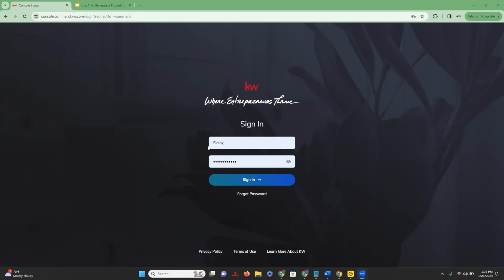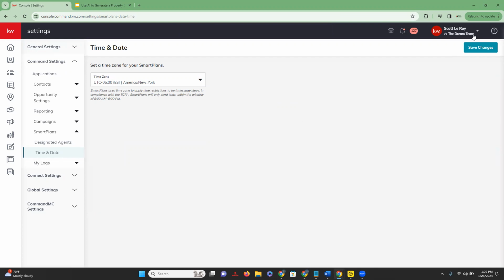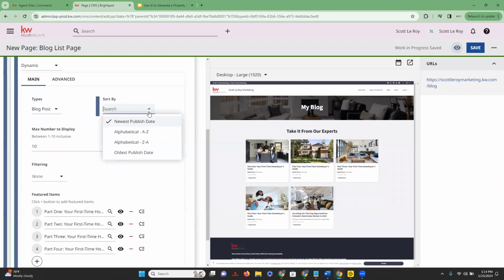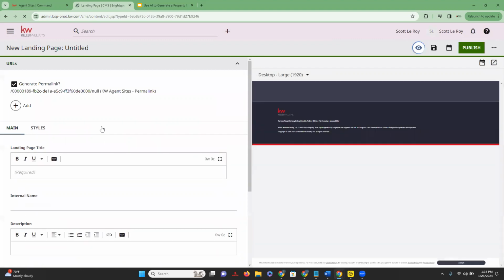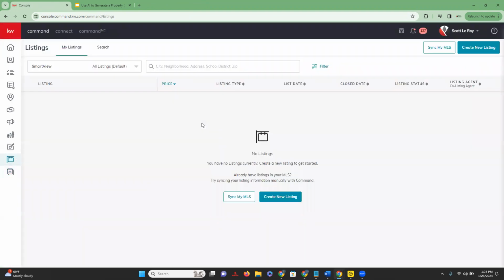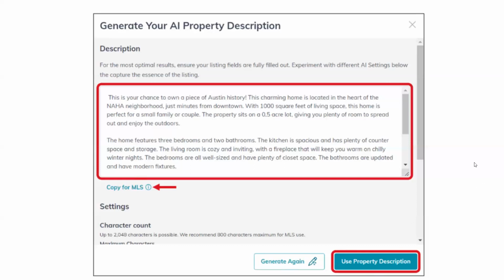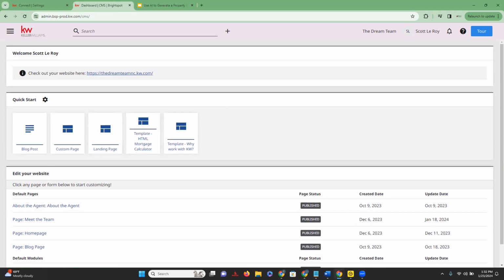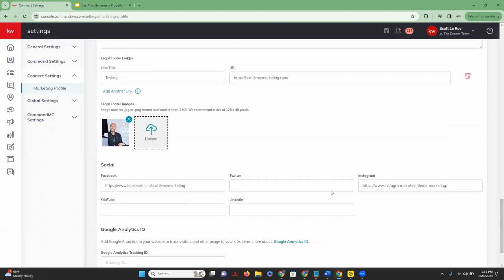What's new with SLM & Command? 1/23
Command is ever evolving. Get an update on some of the new items you should be using in this 1 hour overview!